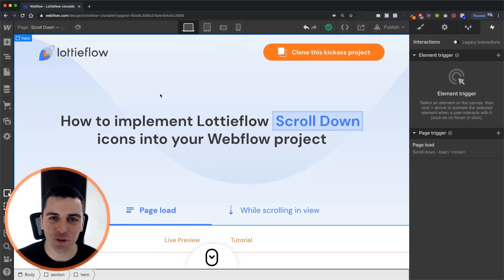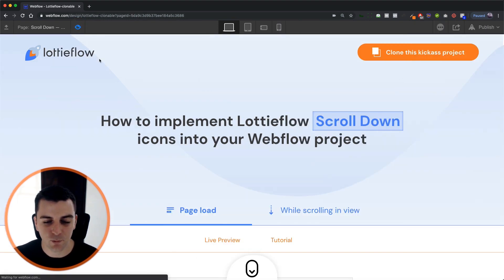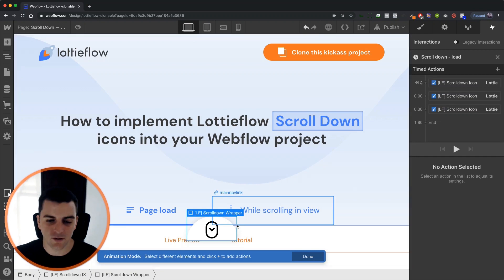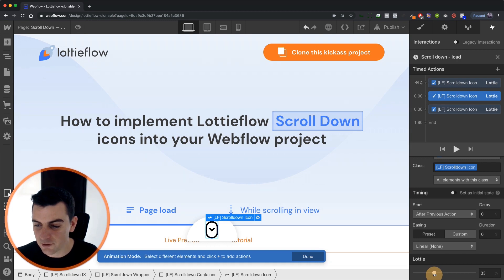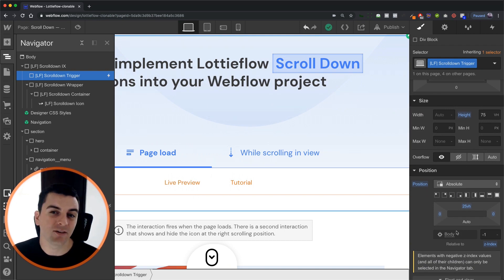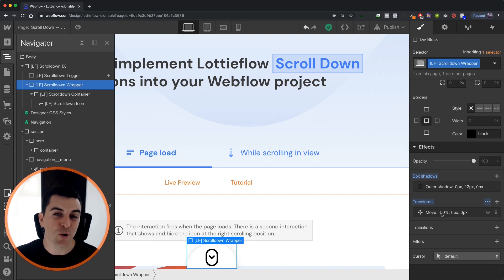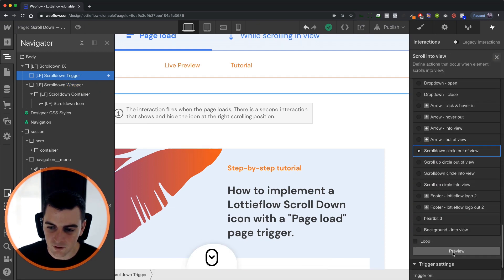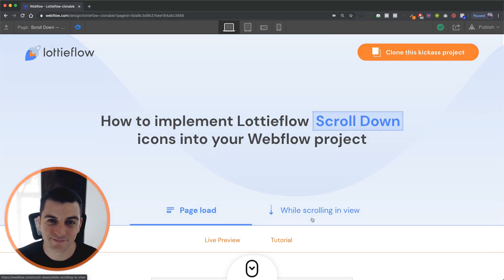Lottie scroll down icon - Page load - Webflow Interactions tutorial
Walkthrough and video tutorial for implementing a lottie scroll down icon in Webflow with the 'Page load' trigger.

TIMESTAMPS:
00:10 - Intro
01:16 - Live Example
01:42 - How to build it?

// ABOUT US

// SOCIAL